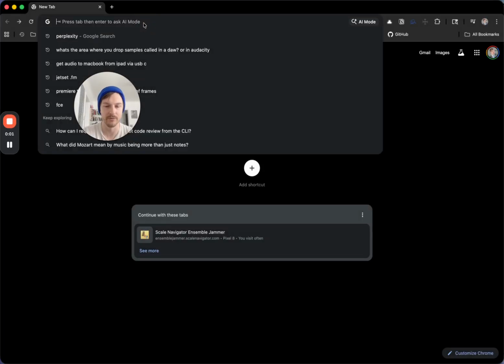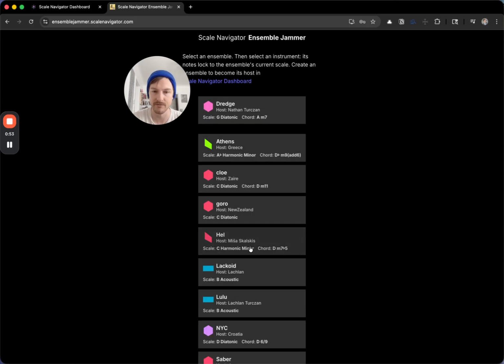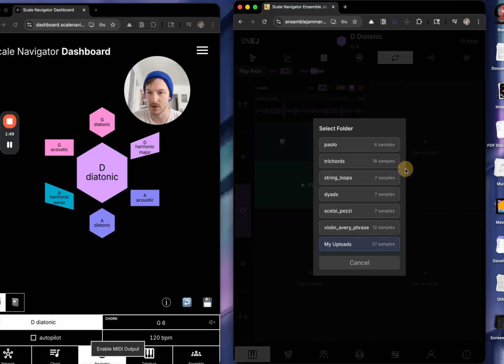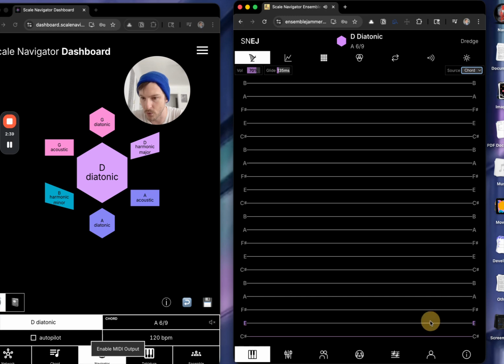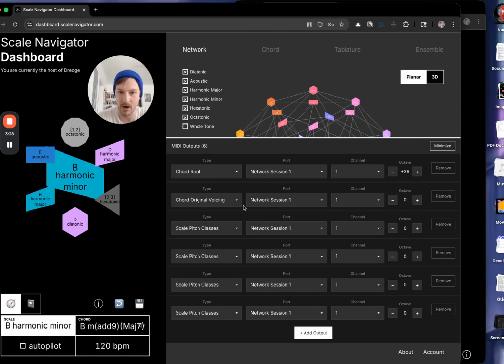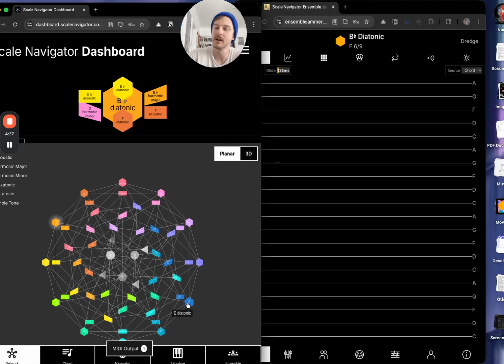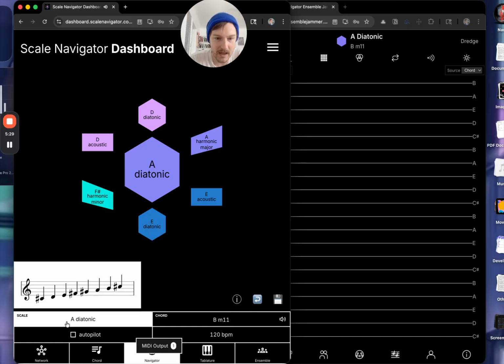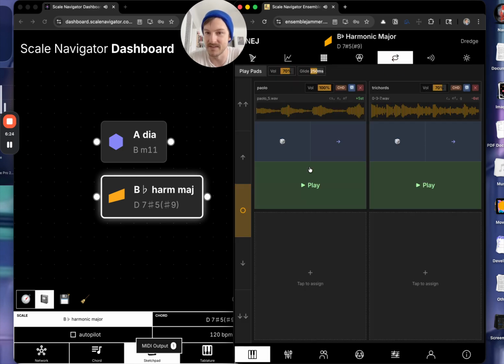Getting Started with Scale Navigator: create account, create ensemble, start jamming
In this video, I walk you through how to create a Scale Navigator account, and then sign in on Scale Navigator Dashboard.

Once you're set up, you can create an ensemble, like the one I called Dredge, and select harmonic states and chords that will be broadcasted to members of the ensemble.

I also demonstrate how to use Ensemble Jammer to play different instruments that automatically update to ensure you never hit a wrong note.

Additionally, I explain how to set up MIDI output (both from Ensemble Jammer AND Dashboard) to connect with your DAW, allowing for more creative possibilities.

Chapters
0:00
Account Creation and Sign In
2:28
MIDI Output Settings
5:27
Saving Harmonic States to Sketchpad